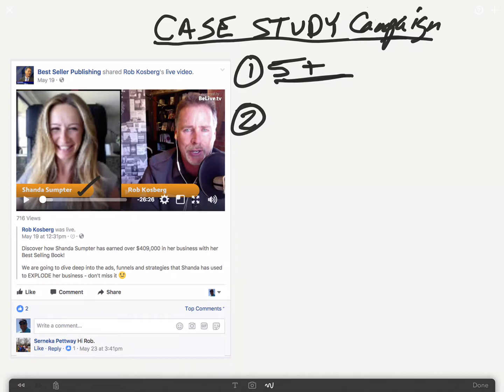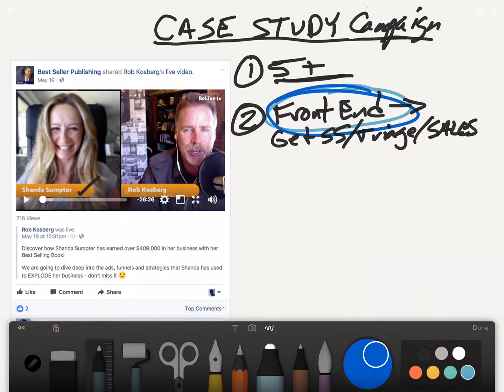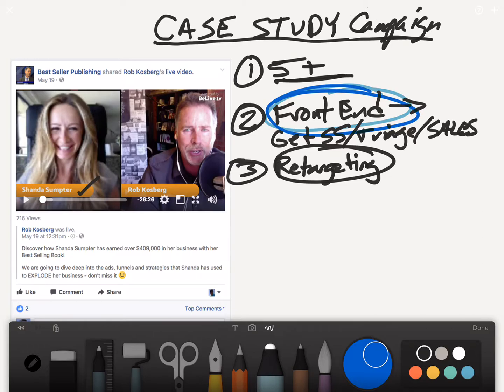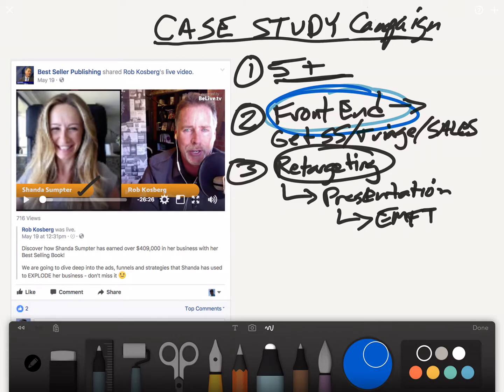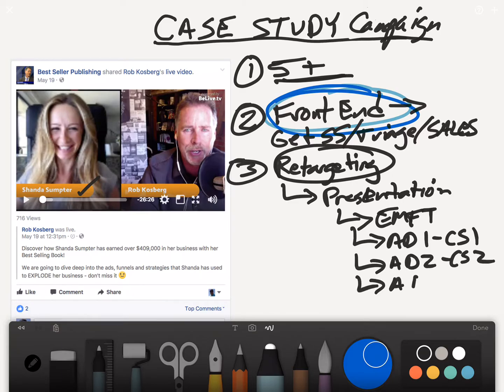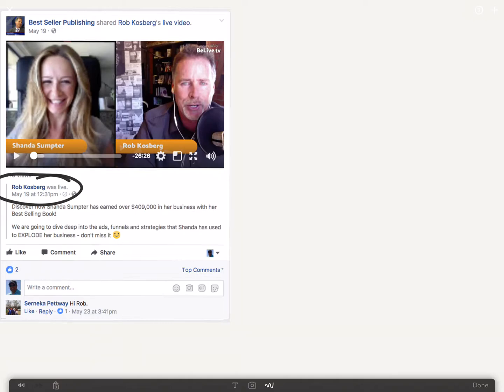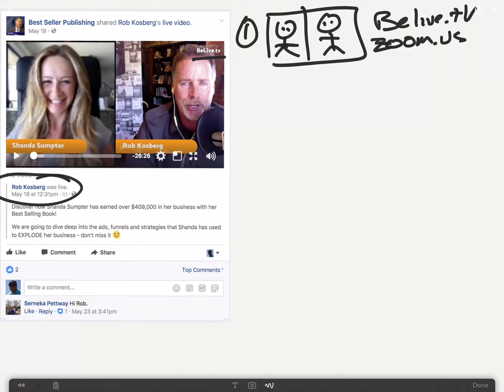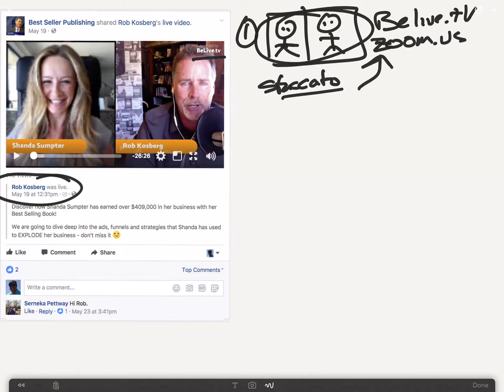Facebook Ads Case Study Funnel breakdown part 1